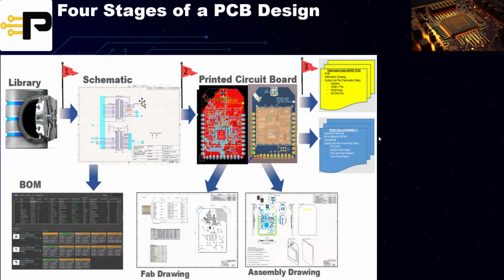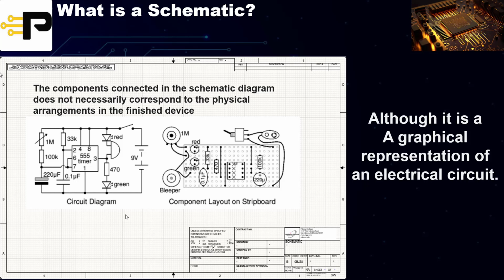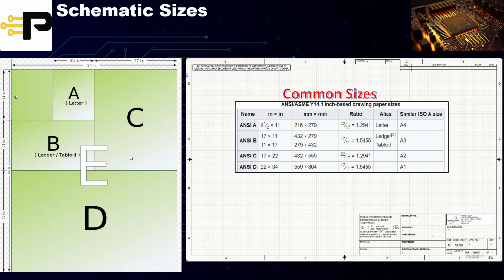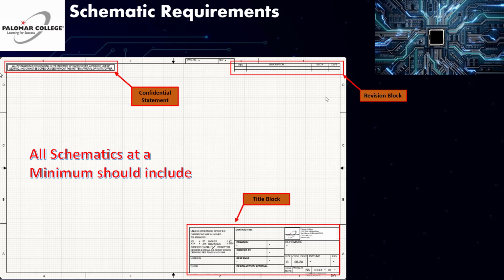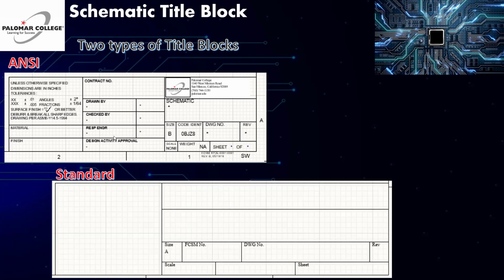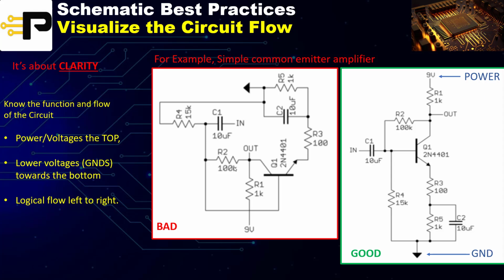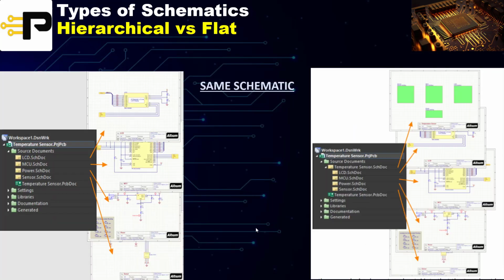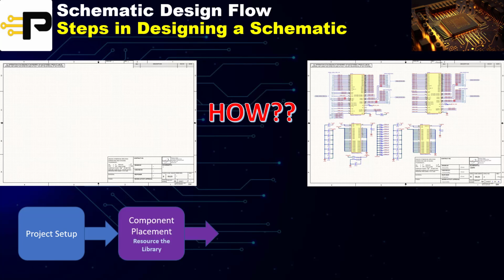Module 3 Basics of Schematics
John Watson, a veteran PCB designer and educator, developed this special 12-part series on the basics of PCB design.